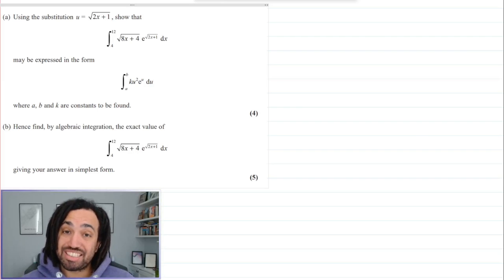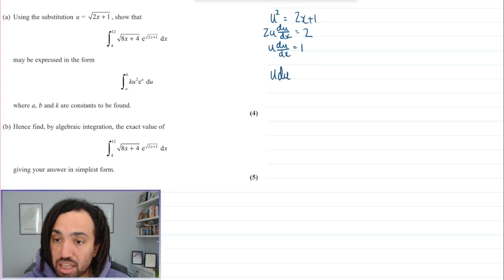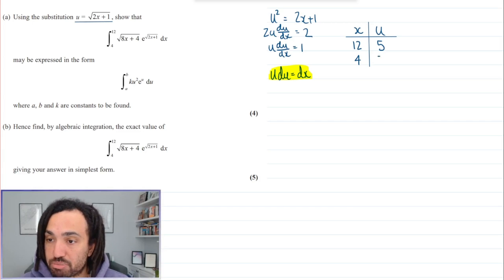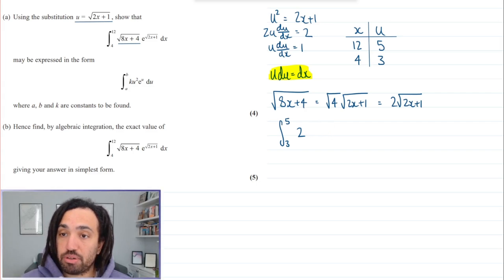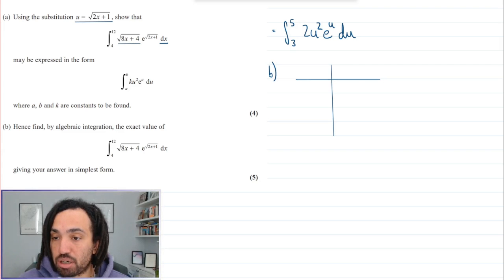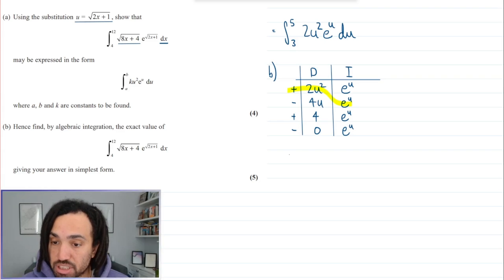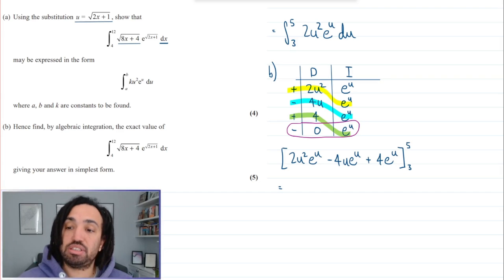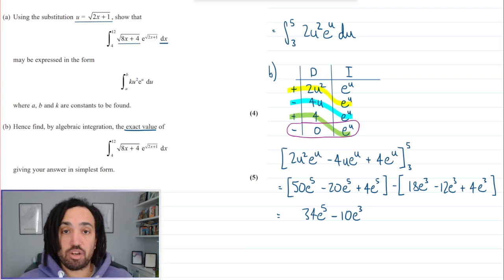Do you know this SPEEDY integration method?? | Tricky A-level Question #27